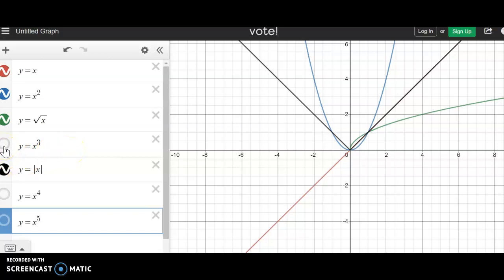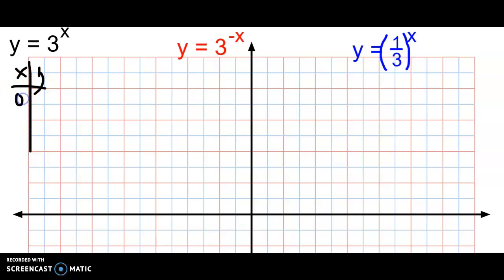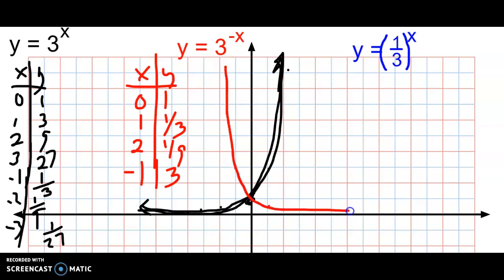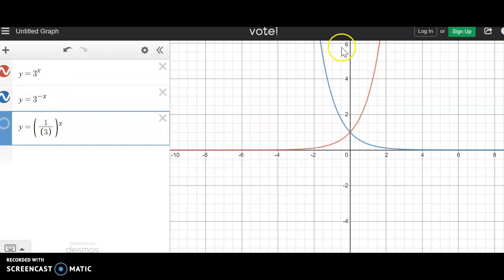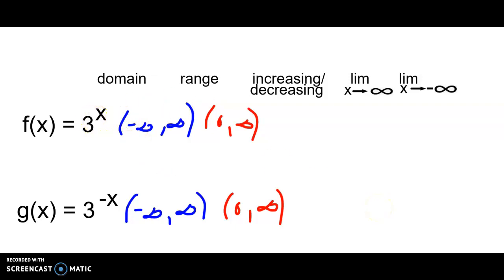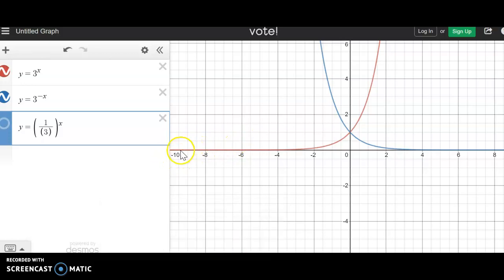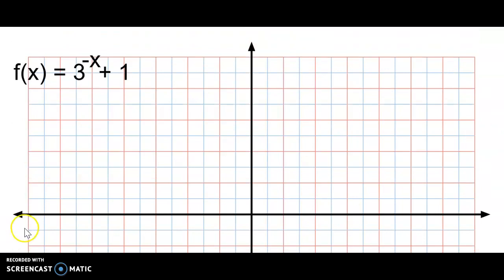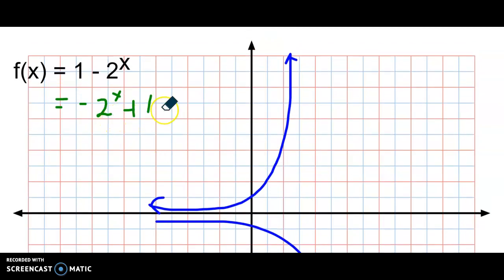College Algebra Exponential functions